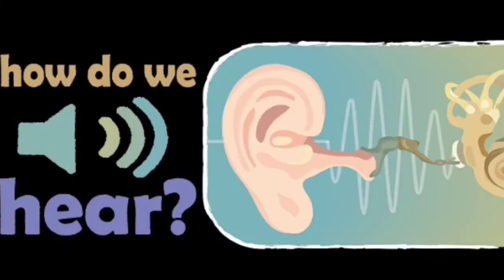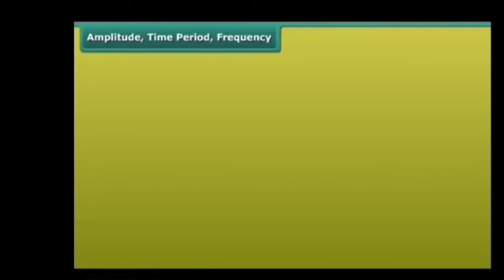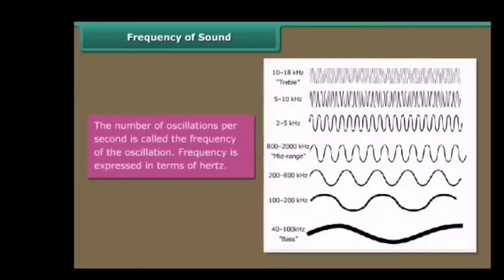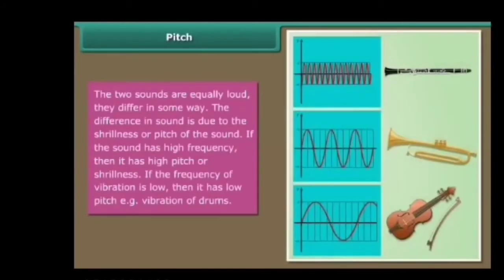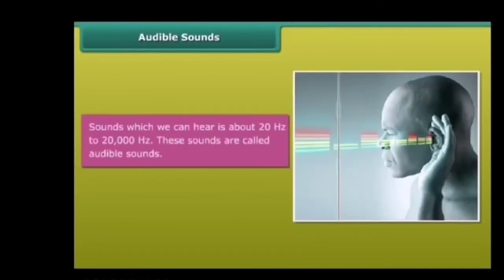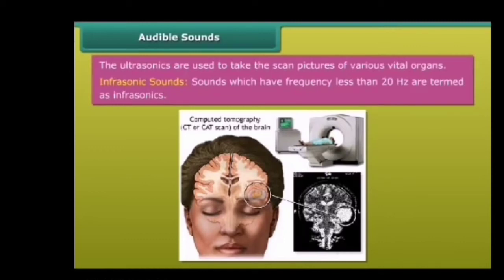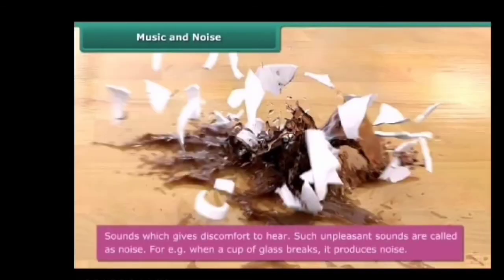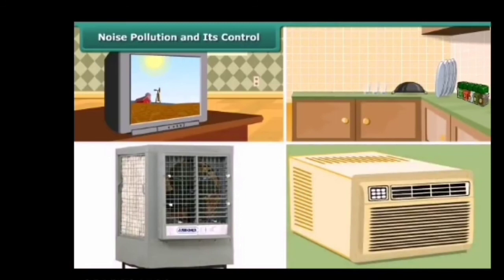Sound ( part 3)